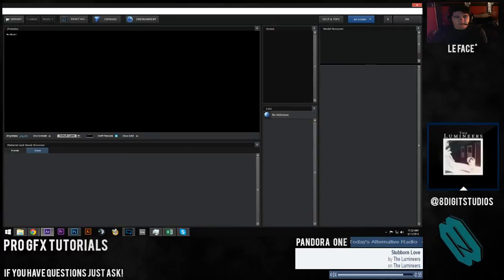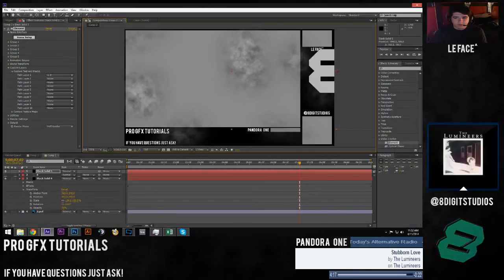How to make an animated twitch overlay using adobe after effects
Sorry for the lag, I learned what happened and i fixed it. wont happen again.